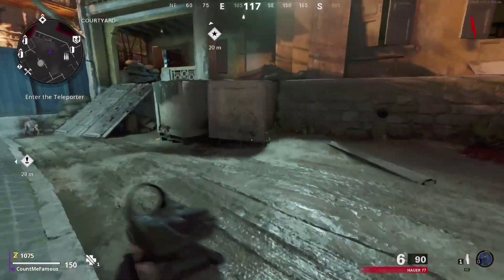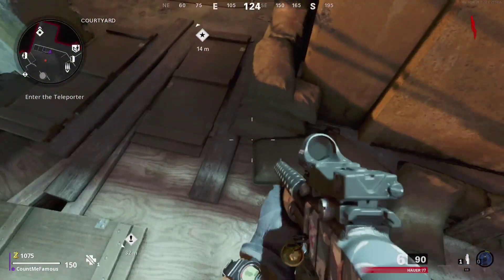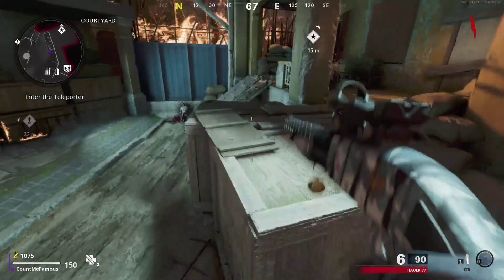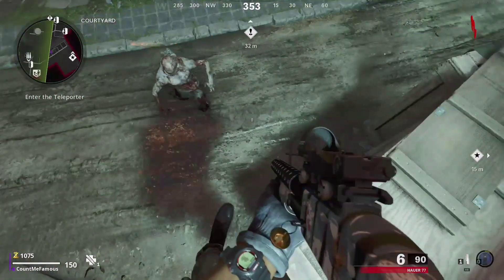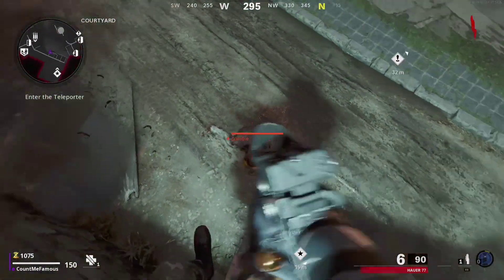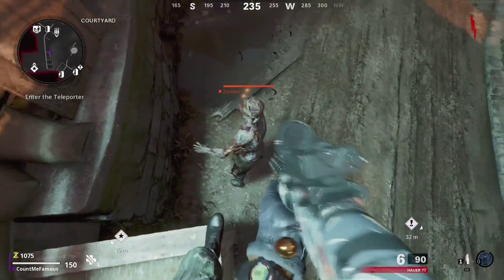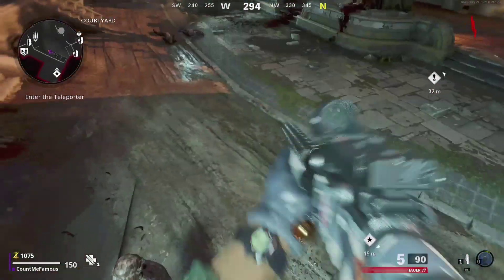Easy Camos Spawn Pile-up Glitch Spot | Cold War Zombies - Firebase Z Glitches/Exploits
Easy Pile-up Spawn Room Glitch Spot

Youtube Seo That you Should Probably Ignore ➡